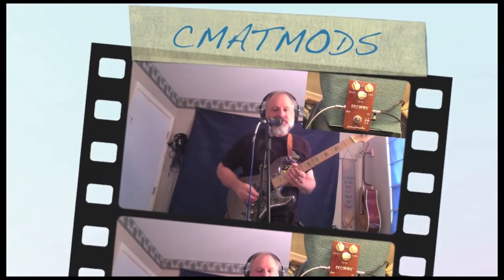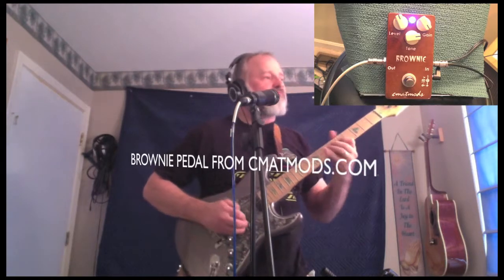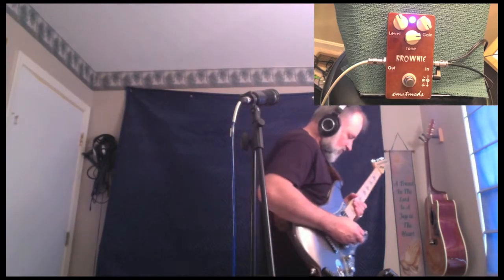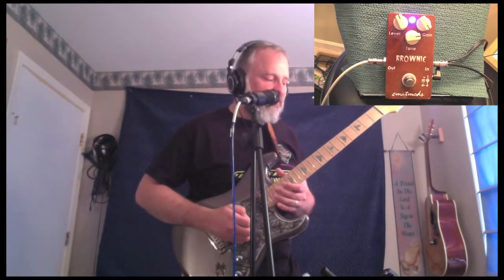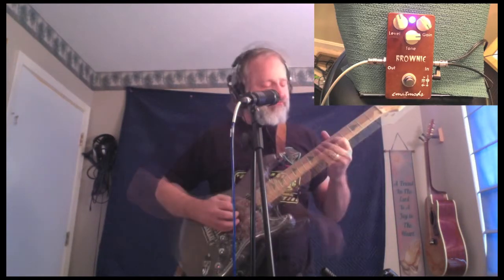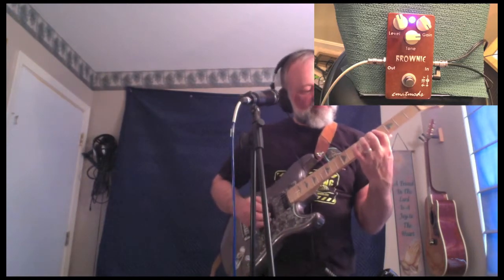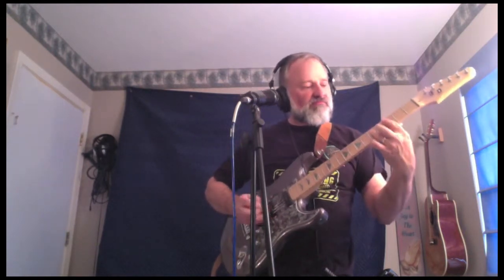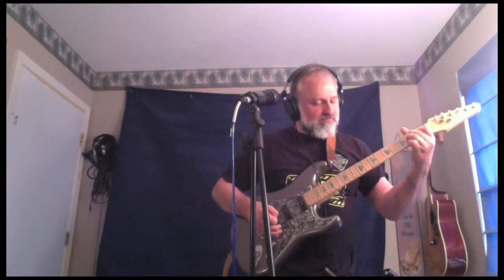CMATMODS BROWNIE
The Brownie has controls for Gain, Level and Tone. This pedal uses the BSIAB circuit (Officially Licensed). Footprint of a Boss or Ibanez and has a bright blue LED and True Bypass.
This distortion pedal sounds like a Marshall on 11. It has great bass and attack response. The Brownie has MILES of sustain and a TON of gain.

Pedal is dead quiet with hardly any noise. Many thanks to Ed Guidry for this one!